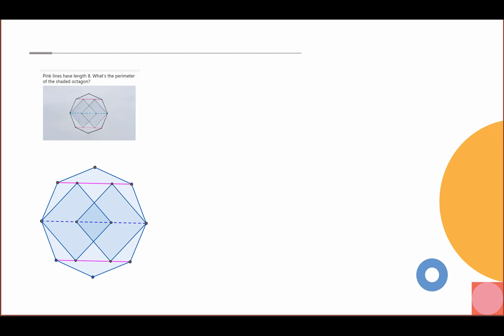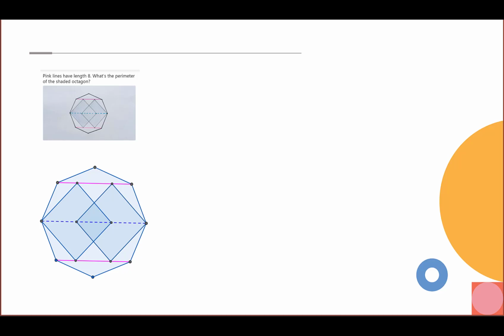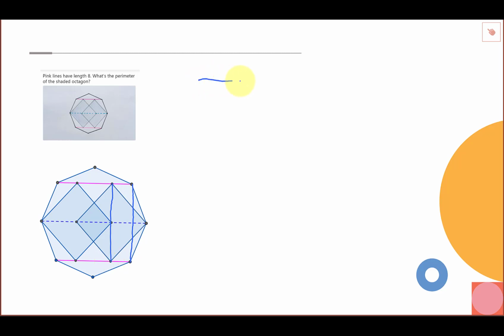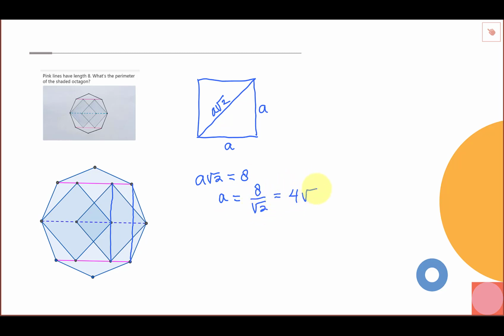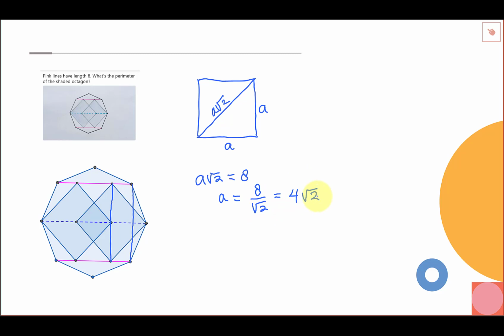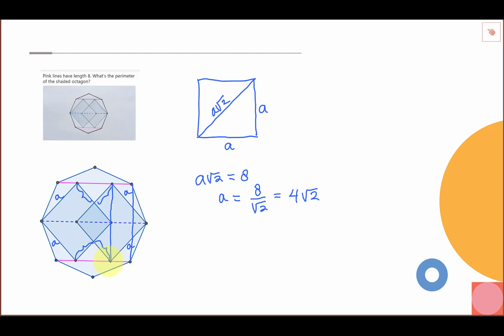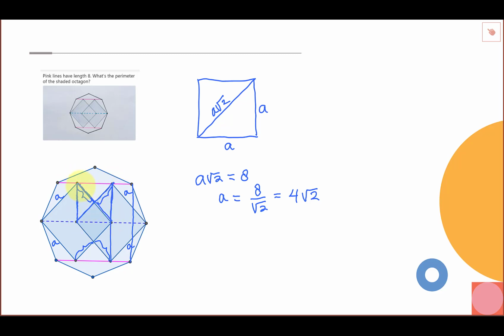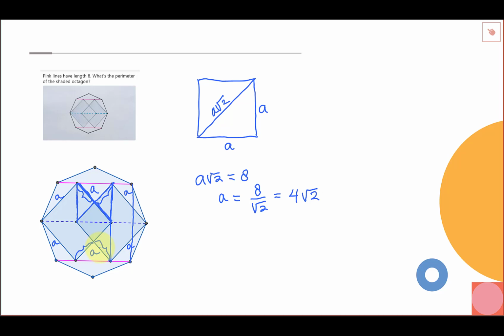Two Squares Inside A Regular Octagon. Find The Perimeter.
In this video we are going to discuss puzzle no 1 from the collection of Catriona Shearer puzzle. If you have another solution please share you solution in the column section.